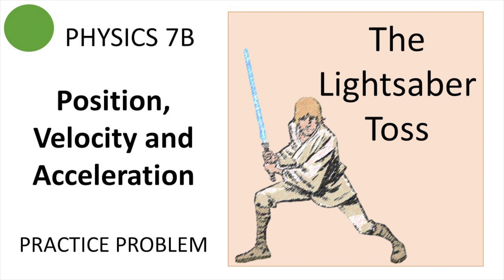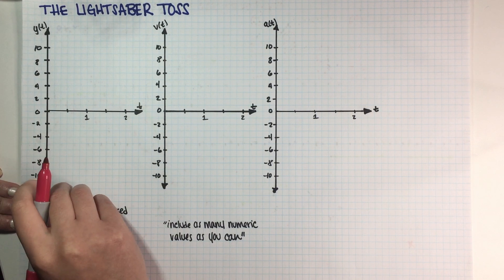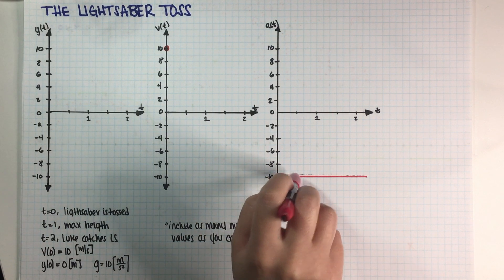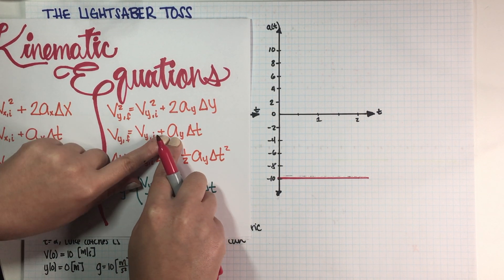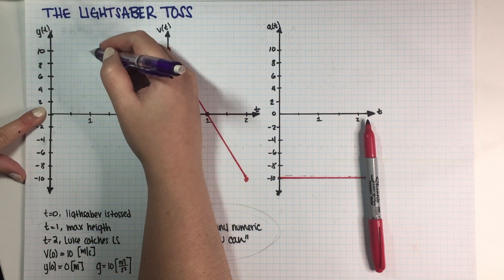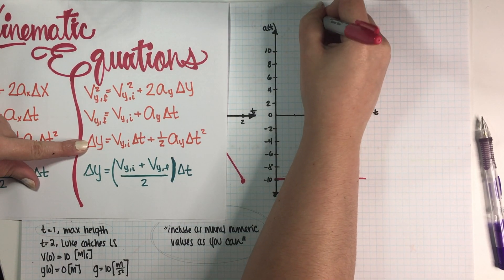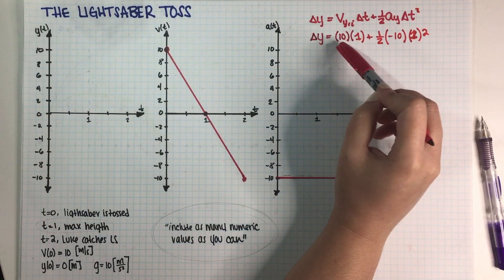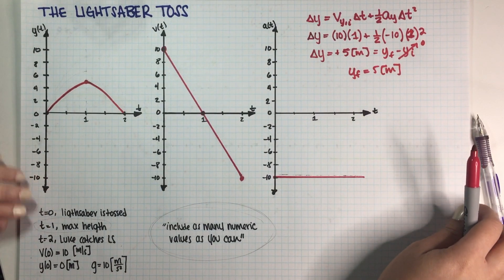PHY7B Kinematics Practice Problem - The Lightsaber Toss